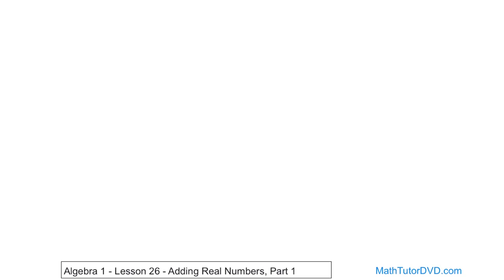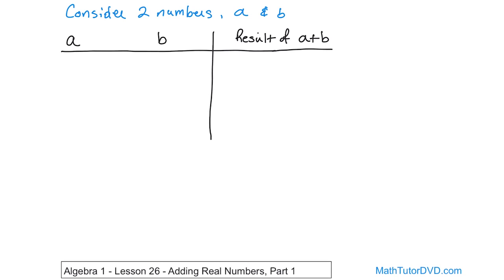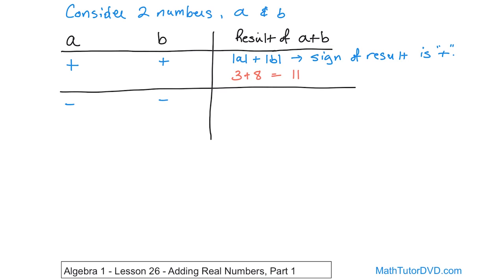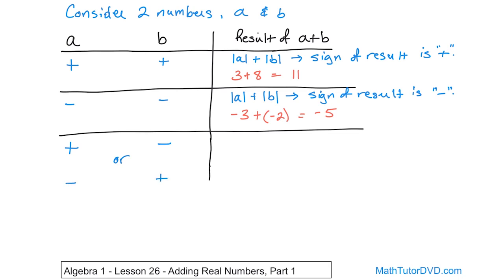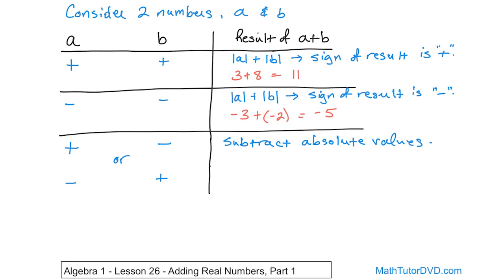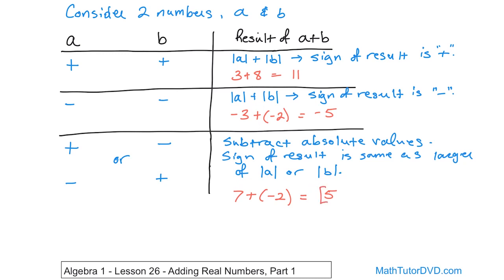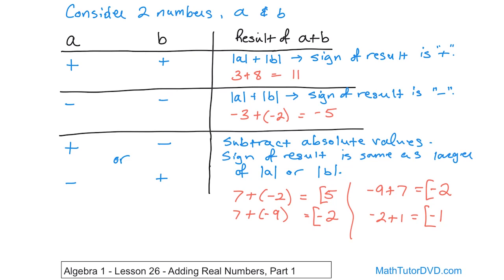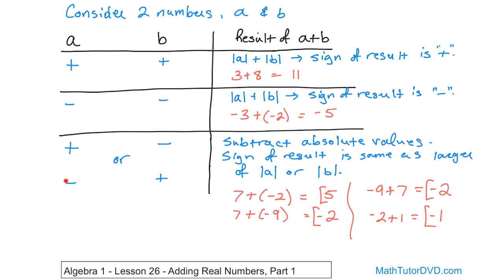Algebra 1 Unit 2 Lesson 4 Adding Real Numbers, Part 1